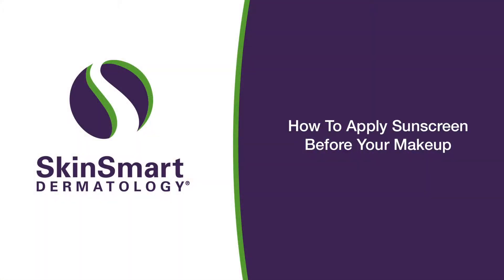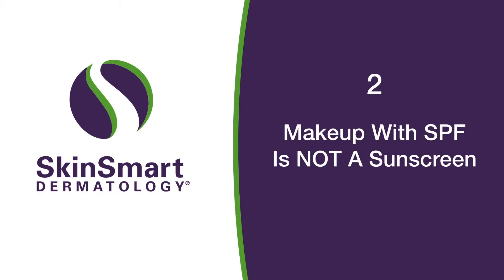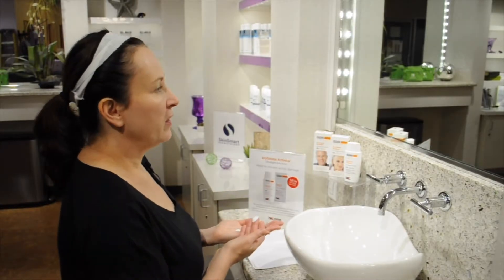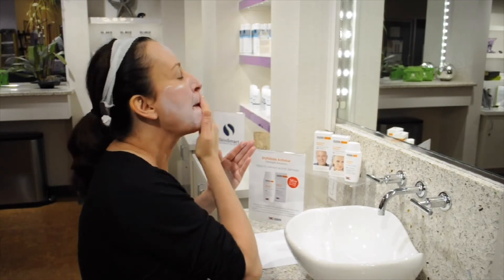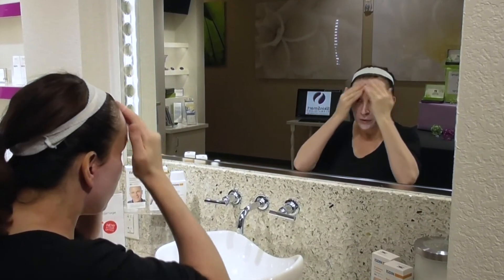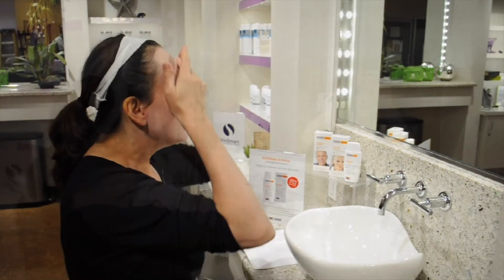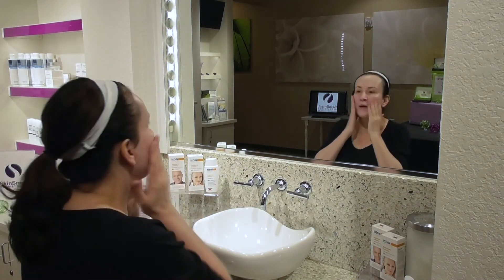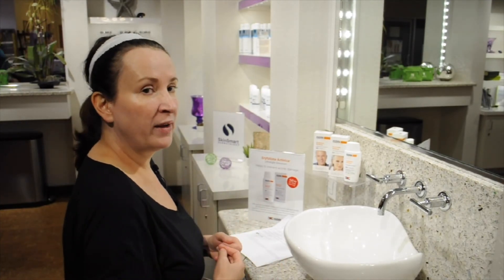SkinSmart Dermatology, Sarasota | How to Apply Sunscreen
Sarasota dermatologist Elizabeth Callahan, MD. shows you how to apply sunscreen before applying makeup to protect your face from the damaging effects of the sun and reduce your risk of facial skin cancer.